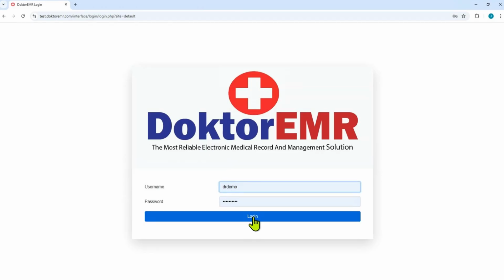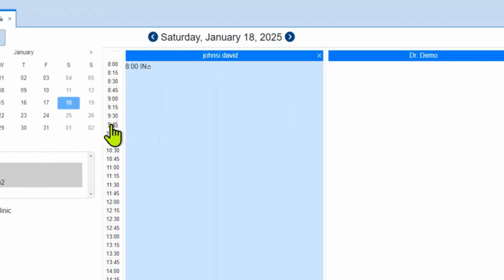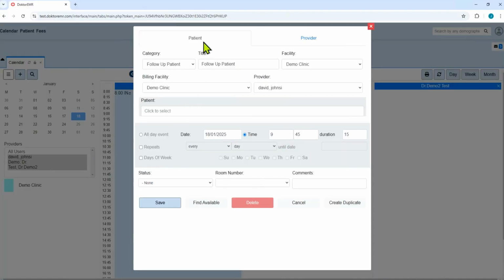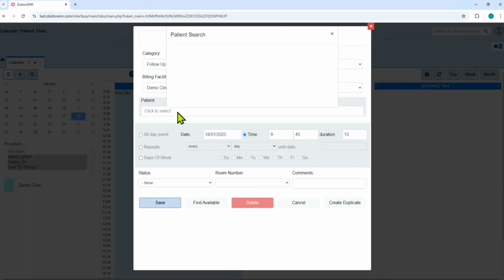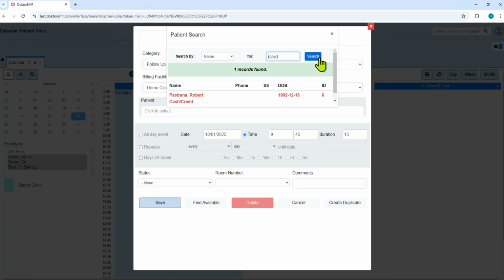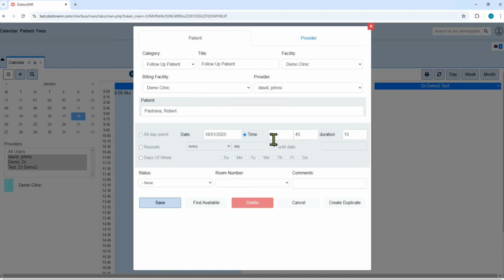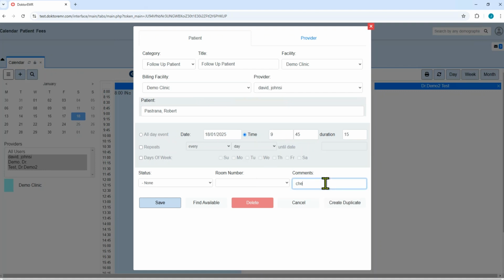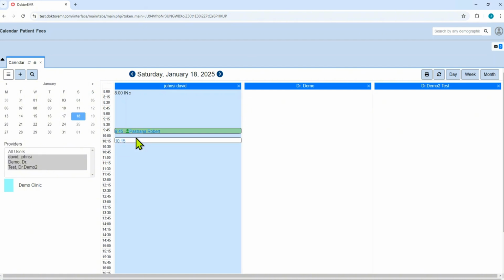Patient Appointment Scheduling Made Easy | DoktorEMR Calendar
How to Schedule Patient Appointments | Clinic Management System Tutorial

Efficiently manage your clinic calendar and avoid double bookings! This video demonstrates how to schedule a patient appointment using the DoktorEMR scheduling tool.

Perfect for secretariats and doctors in the Philippines, this guide covers selecting available time slots, booking follow-up or new patient consultations, adding chief complaints/comments, and saving the appointment directly to the EMR calendar.

Timestamps:
0:00 - Dashboard & EMR Calendar Overview
0:17 - Selecting the Date and Time Slot
0:27 - Choosing the Appointment Category (Follow-up/Consultation)
0:37 - Searching and Booking the Patient
0:51 - Adding Chief Complaints & Saving the Appointment